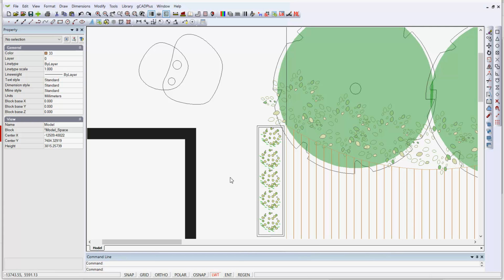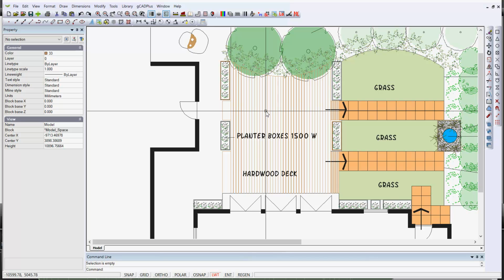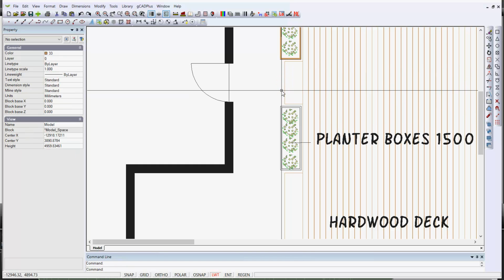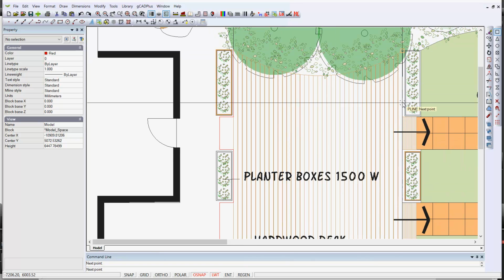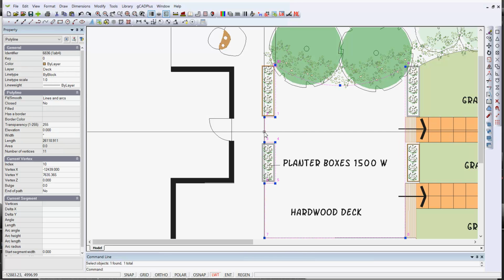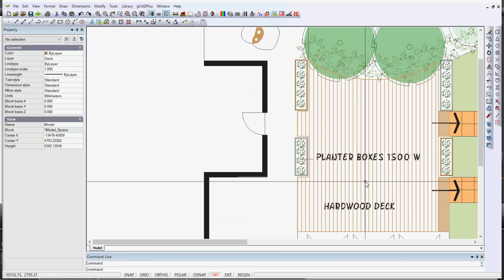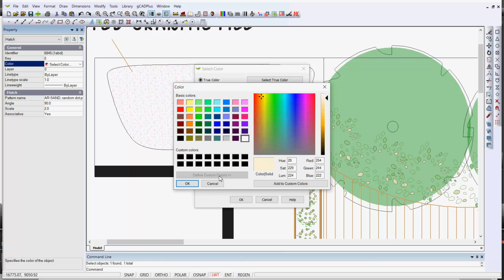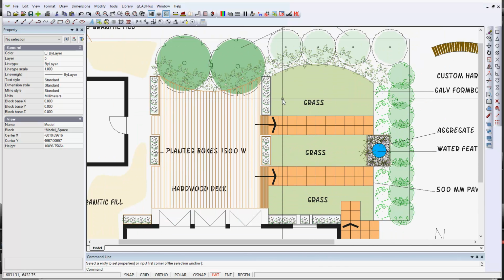Get handles to work in CAD landscape designs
Here we show how difficult it is to edit drawings when grips (handles) have not been activated. We also provide some extra guidance on various options in the HATCH command.